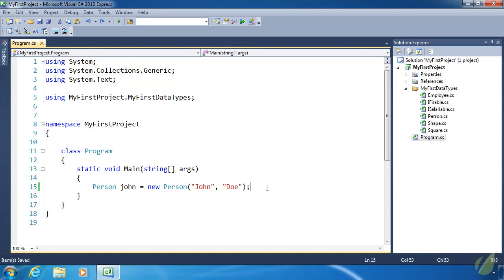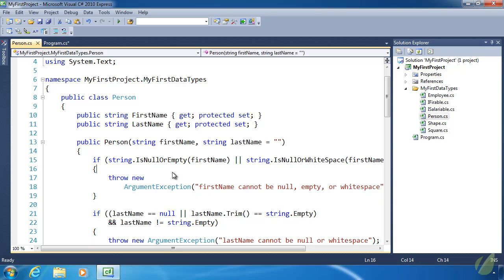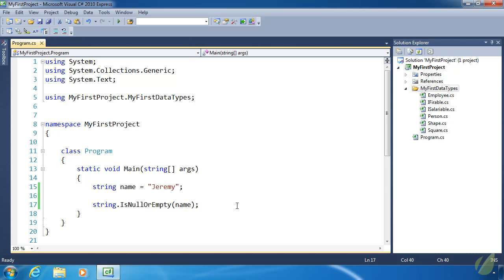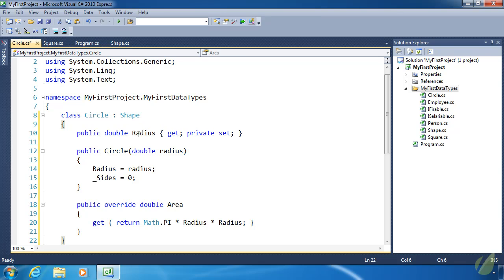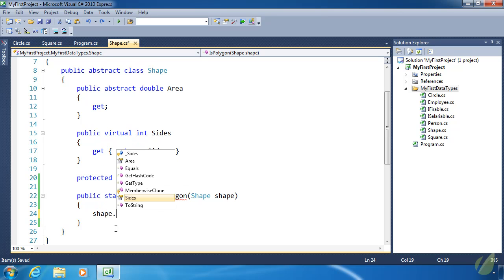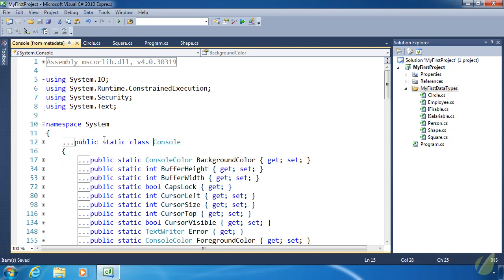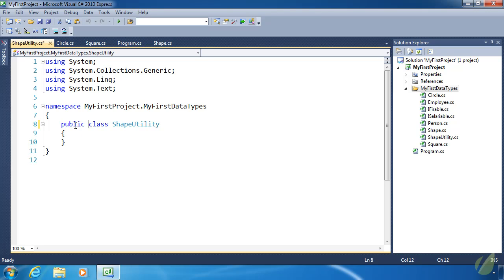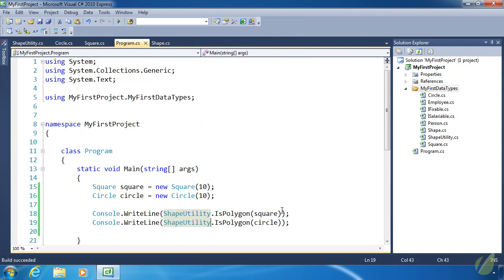Learn C# in 30 Days _ Lesson 22